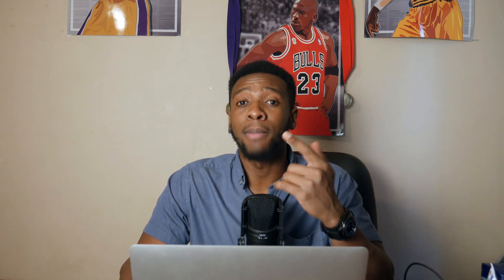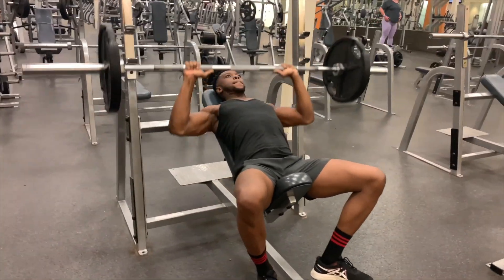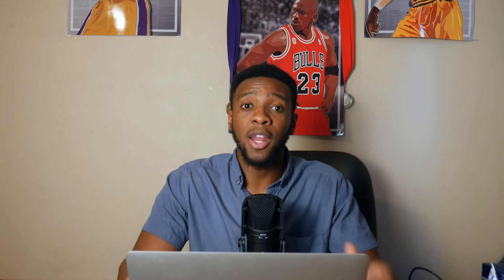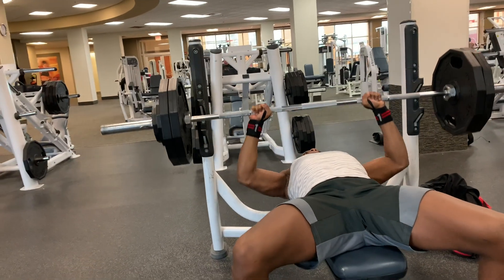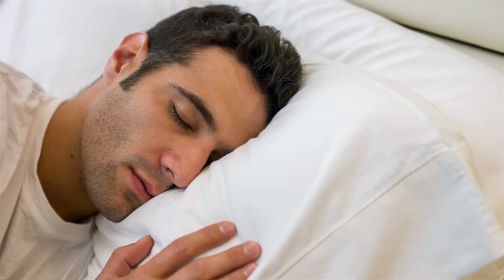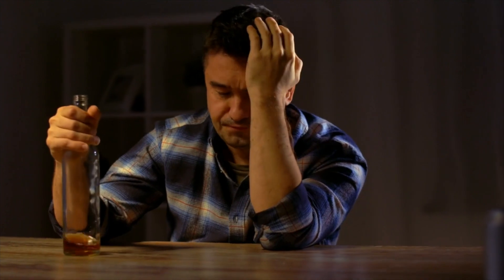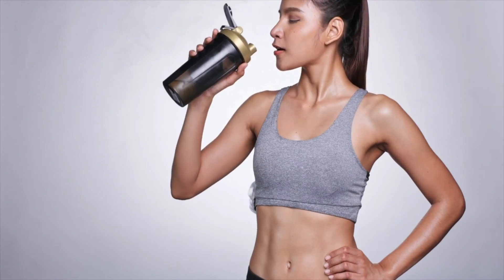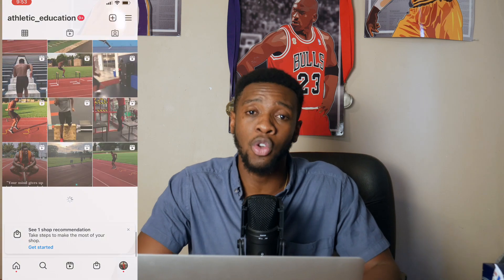6 Weeks to Serious Muscle Mass: The Science of Building Strength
According to researchers, muscle growth works in three ways: (1) by an increase in muscle cell numbers, (2) by an increase in muscle fiber diameter, and (3) by an increase in fiber length. All three factors are involved with muscle growth. In more simple terms and how it’s been explained to the majority of us when you work out you cause microtears to your muscle fibers, and your body heals those microtears and during the healing process, the muscles grow and adapt. They do this so that the next time you lift weights your muscles will be ready for the stress. Building muscle is actually just adaptation.

In this video, I go over progressive overload, volume in terms of how much you're lifting, recovery, and diet. All of those four factors contribute to musclegrowth